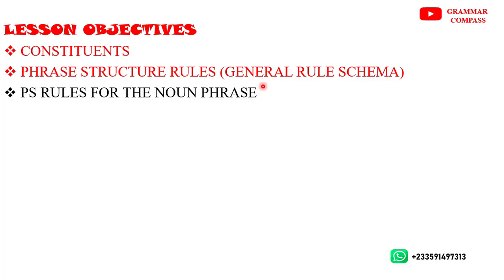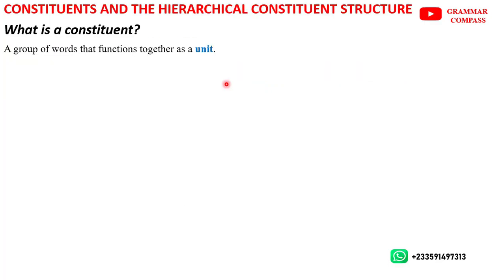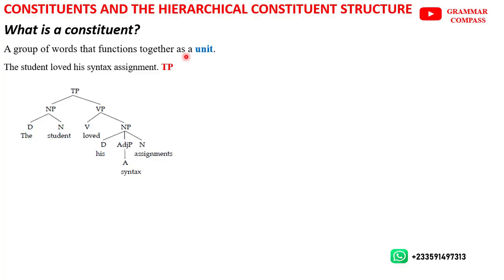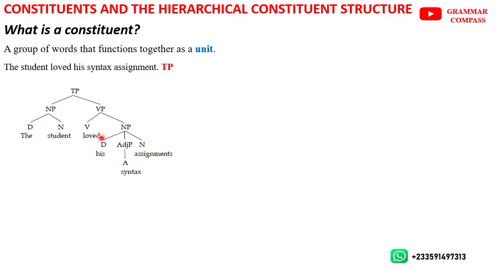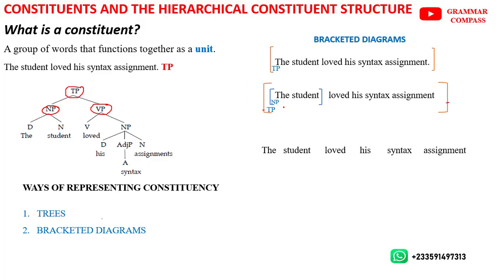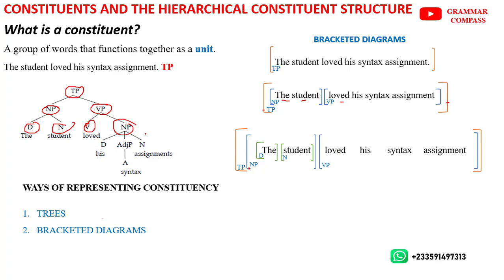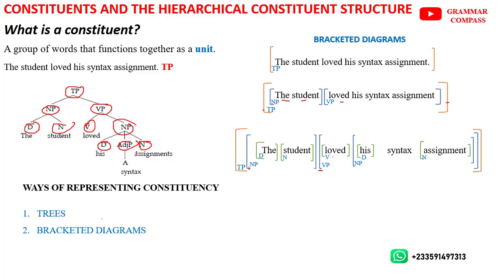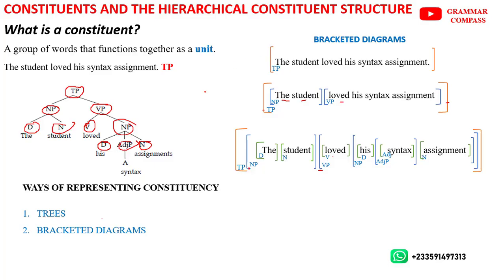LESSON 1 |REPRESENTING CONSTITUENTS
📌Constituents
📌Representing constituency using tree diagrams
📌Representing constituency using labeled bracketing